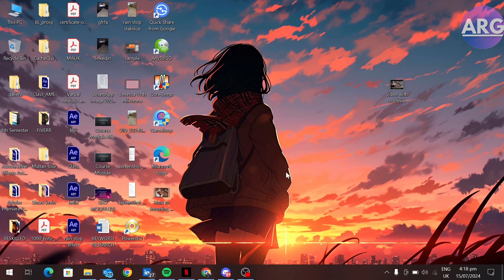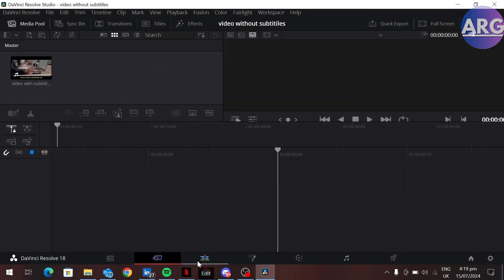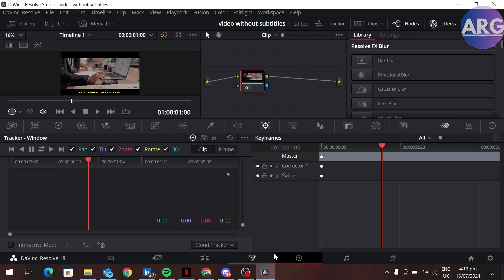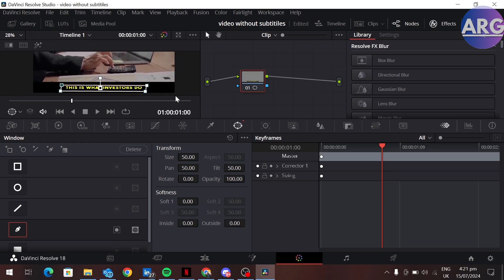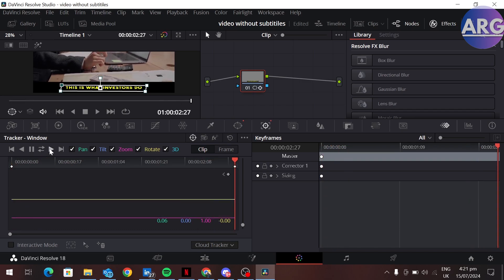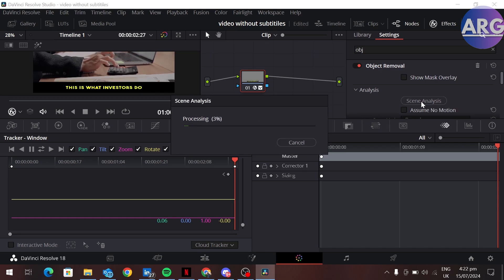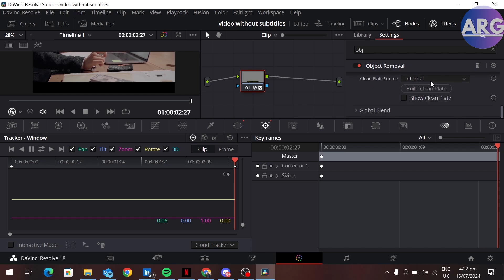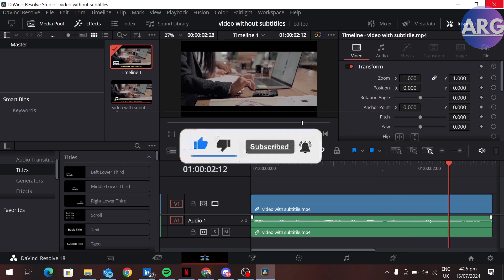How To Remove Subtitles From A Video In Davinci Resolve (Quick & Easy)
How To Remove Subtitles From A Video In Davinci Resolve

In this video I have showed you how to remove or delete captions from a video in davinci resolve.